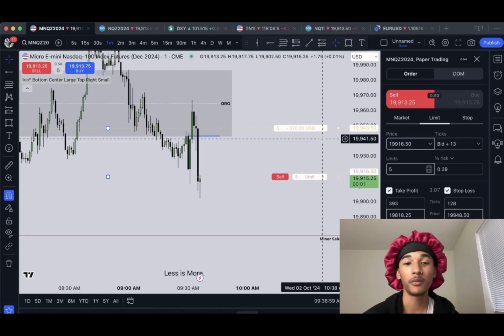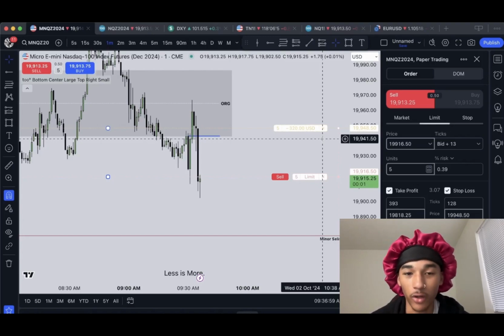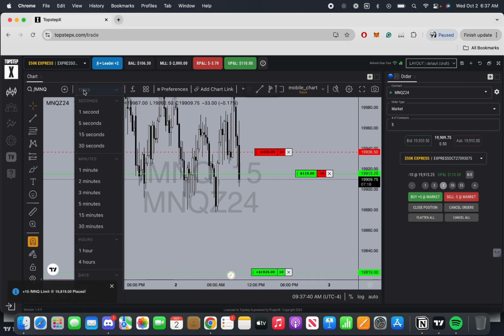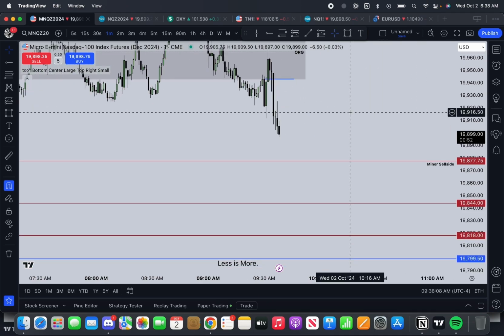Perfect example of a Low Resistance Liquidity Run (Live Trade)